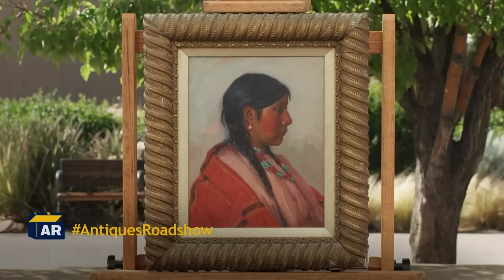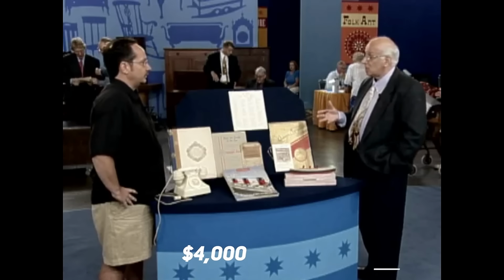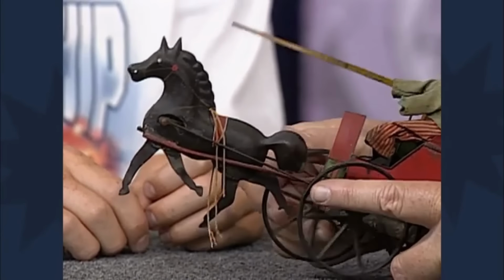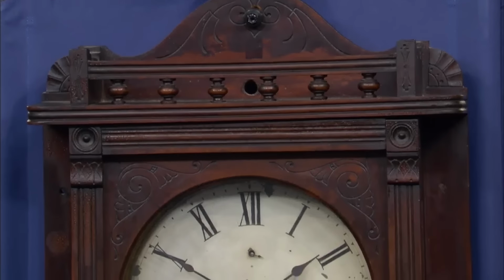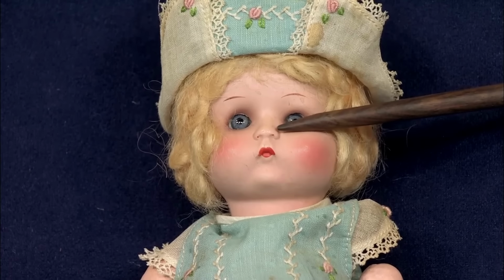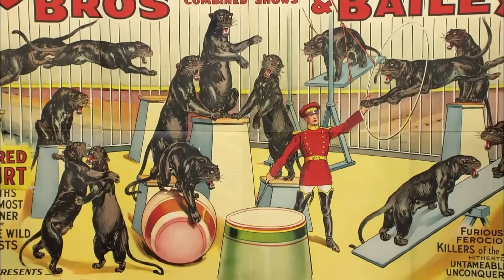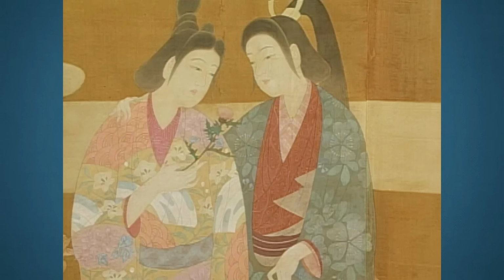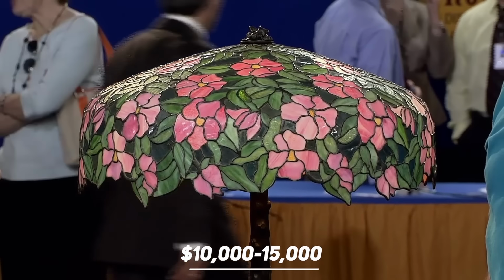FORTUNE FOUND! Antiques Roadshow's Best Finds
Explore the fascinating world of antiques and collectibles with our latest YouTube episode! Join us as we delve into a Joseph Henry Sharp oil portrait from 1900, a 1927 William Klusman painting of the Art Institute of Chicago, a cherished Chad Valley toy of the Queen Mary, an 18th-century English Georgian pitcher, and many more unique and valuable items. From wartime artifacts to rare miniatures, each piece has a rich history and surprising appraised value. Don't miss the excitement as we uncover hidden treasures and share captivating stories!